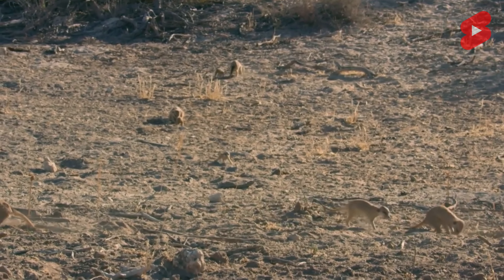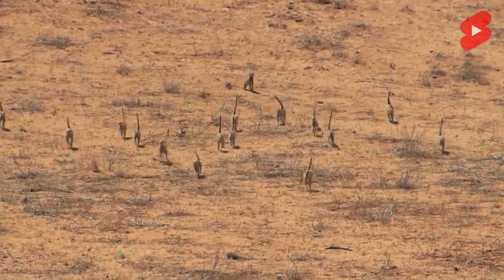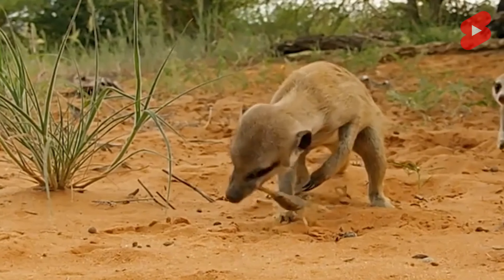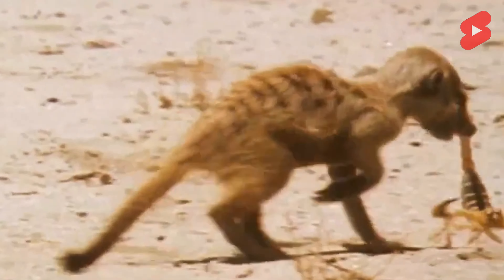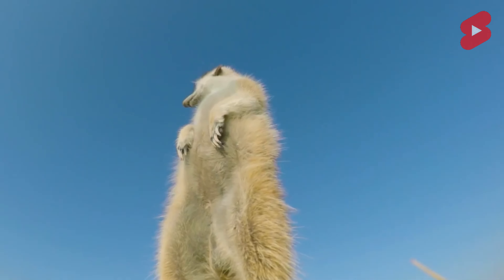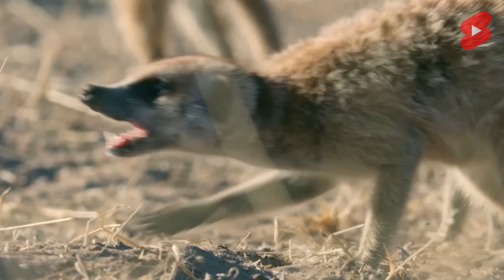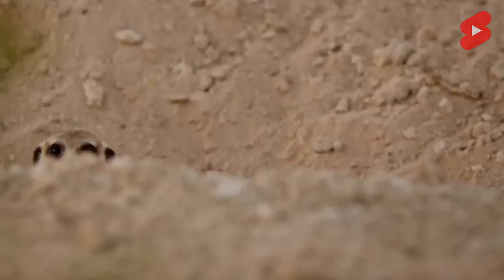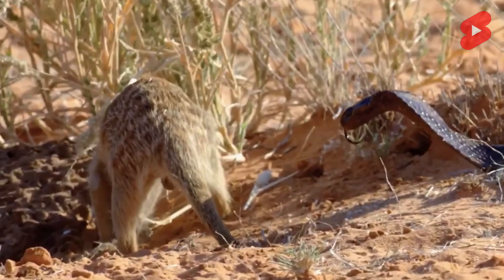Secrets of Cute Predators: Suricats Unusual Desert Heroes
Revealing secrets! Cute faces, brave hearts: meerkats are the incredible heroes of the desert! Dive into a world of incredible adventures with these small but strong predators. Learn how they effortlessly tackle cobras and scorpions! Ready to learn the truth about slender-tailed myrcats and their incredible abilities? Press play and discover the amazing world of meerkats! 🌵🐾